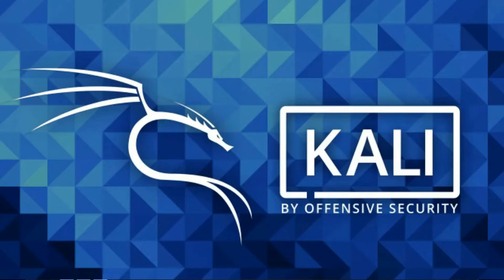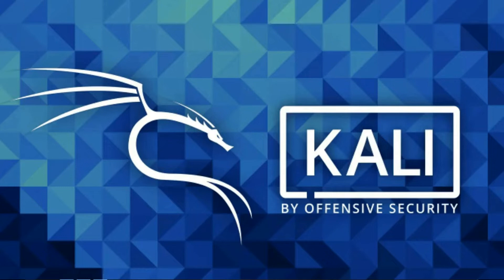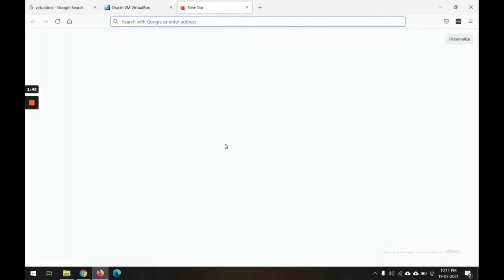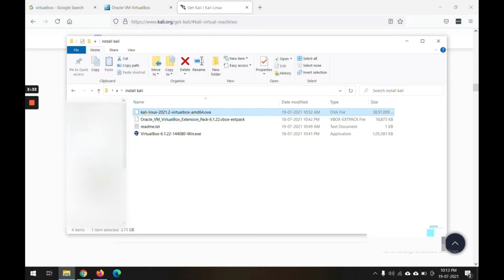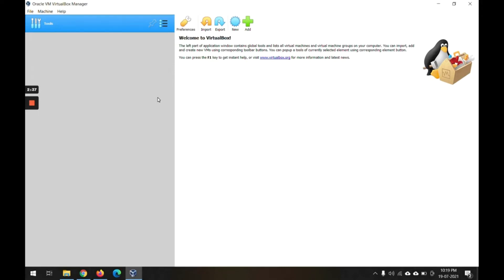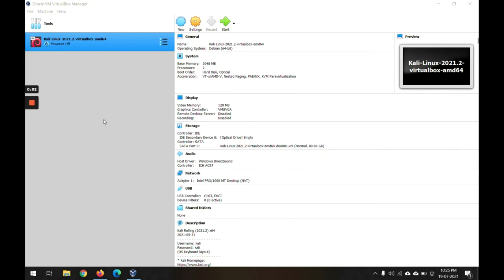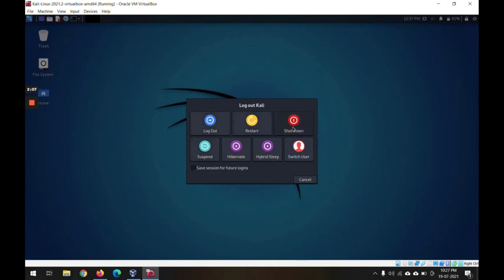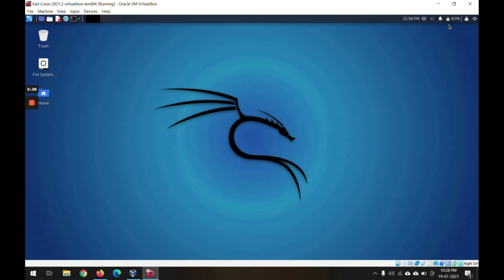Install Kali LInux 2021.2 Virtualbox on Windows 10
Download Virtual Box and extension pack